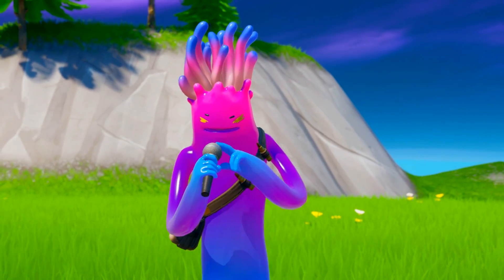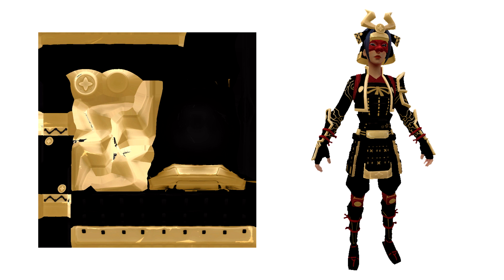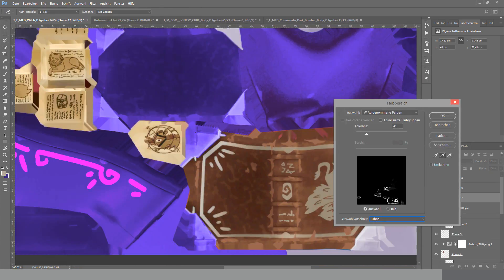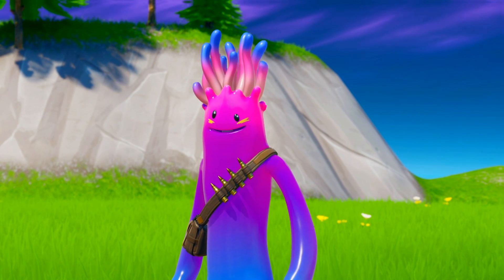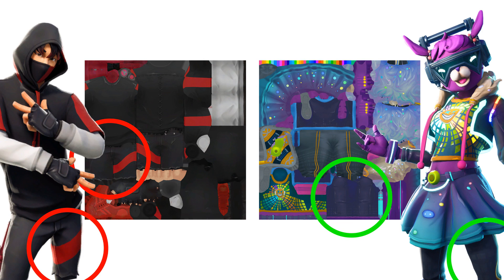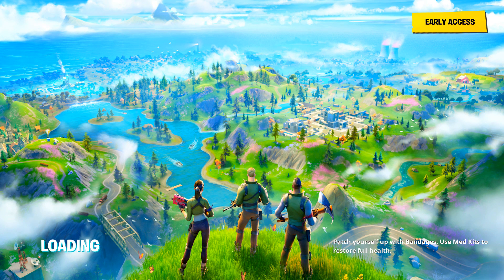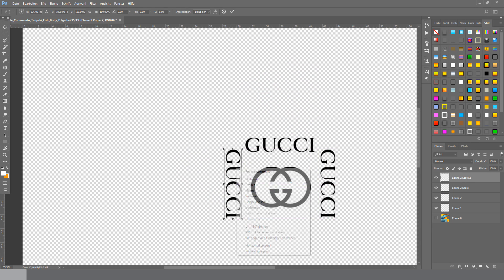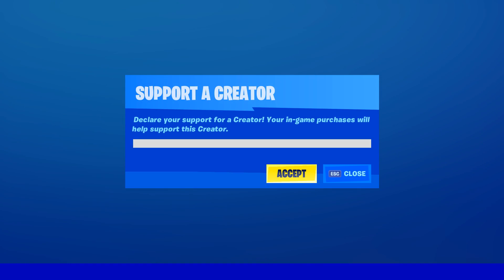So I recreated Twitter Concepts in Fortnite..! (Fortnite Custom Skins)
► Support a Creator Code: Trimix